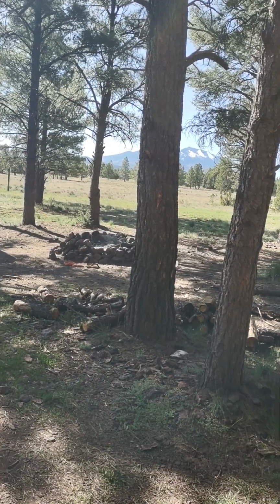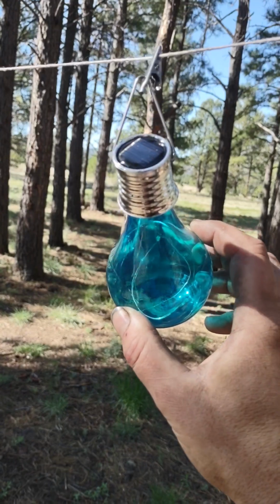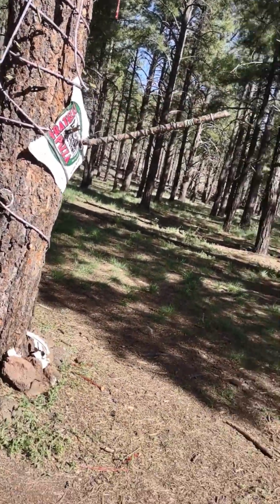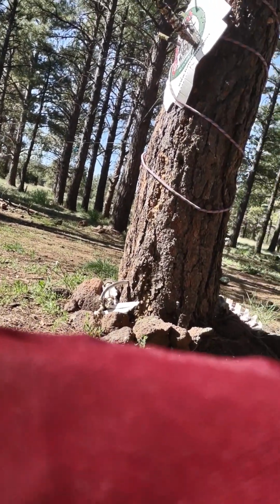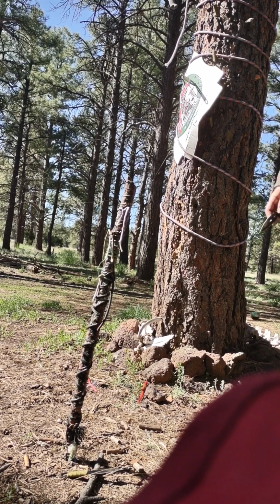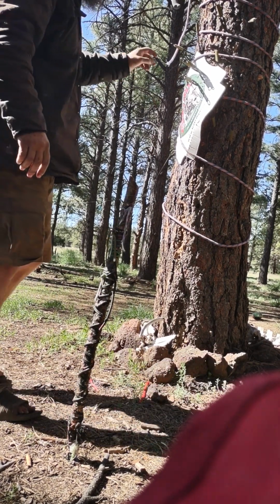chris h knife throwing big winner 6700